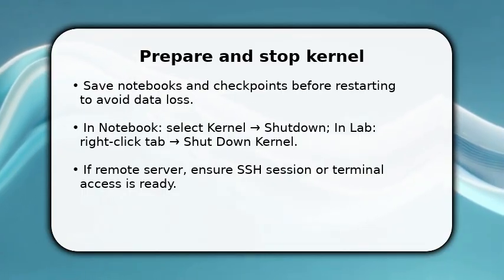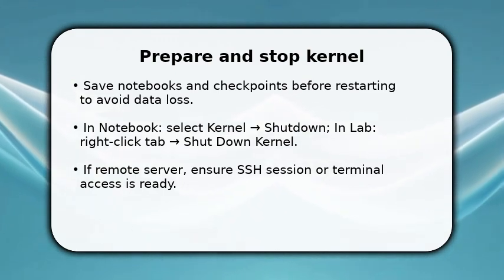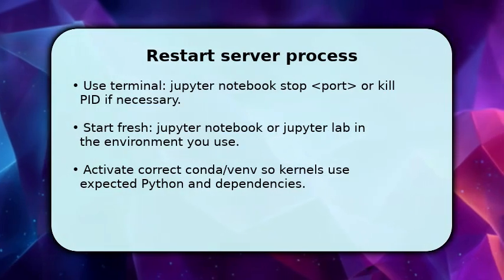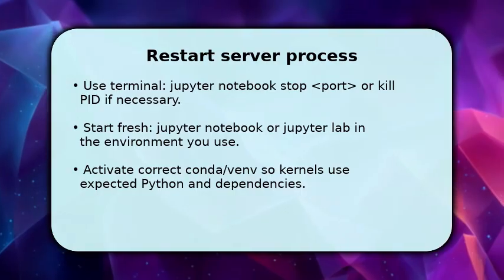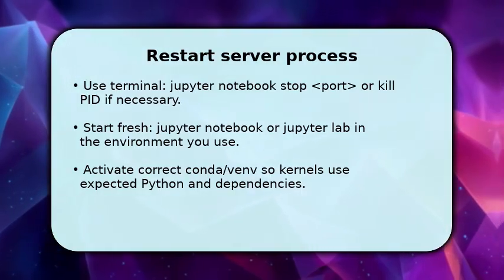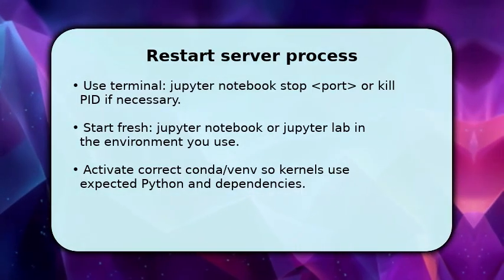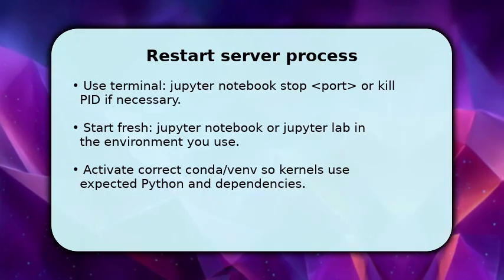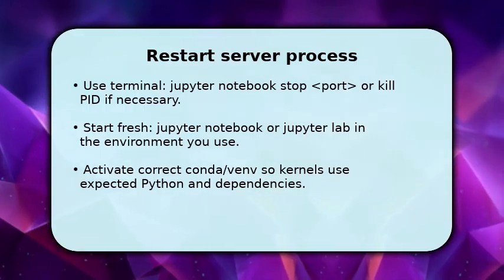How to Restart Jupyter Notebook - Step by Step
How to Restart Jupyter Notebook - Step by Step | 🔒 Surfshark VPN Deal — Stay private and secure. $1.99/mo + 3 Months Free ▸

Learn the quick steps to restart your Jupyter Notebook, ideal for data scientists and Python developers facing unexpected shutdowns. This video guides you through a simple process of refreshing or reopening your active notebook session.

Jupyter Notebook, restart, refresh, reopen, data science, Python development, kernel restart, notebook troubleshooting, interactive computing environment, session management